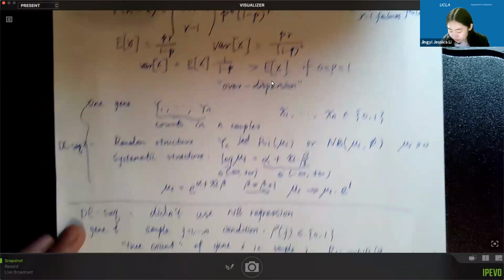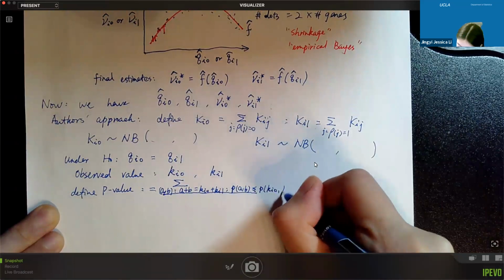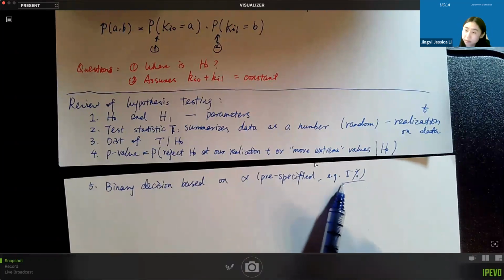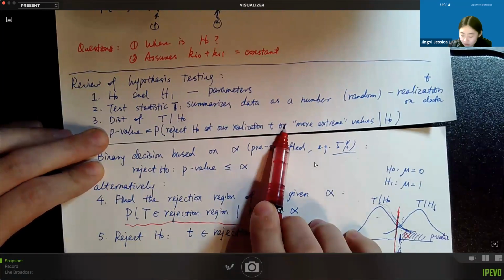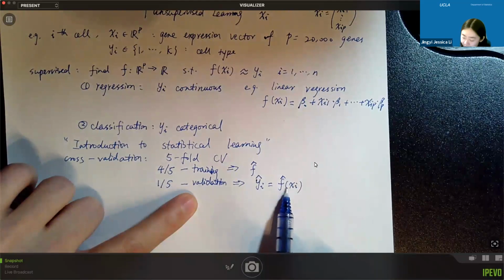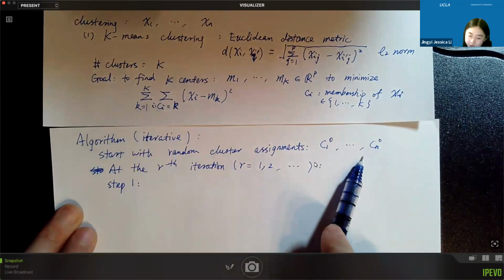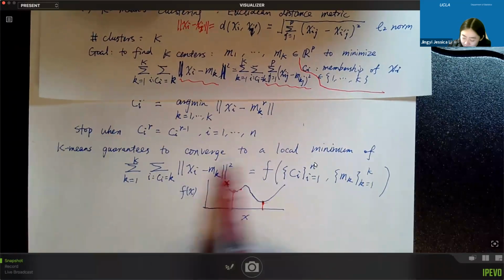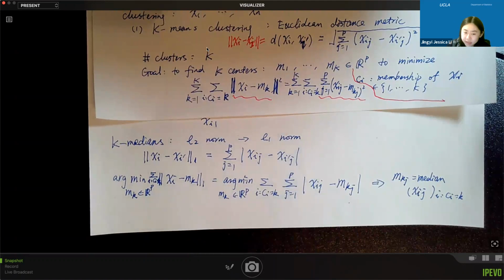STATS M254 - Stat Methods in Comp Bio - Lecture 7 (DESeq; p-values; supervised learning; K-means)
1. Discussion on the p-value calculation in the DESeq paper
2. Hypothesis testing: necessary components (null and alternative hypotheses; test statistic; distribution of the test statistic under the null hypothesis; significance level alpha); two alternative ways to make a binary decision (reject the null hypothesis or not): (1) convert the realization of the test statistic into a p-value based on the null distribution; then compare the p-value with alpha; (2) derive the rejection region based on alpha and the null distribution; then compare the realization of the test statistic with the rejection region; introduction workshop
4. K-means clustering: Euclidean distance; iterative algorithm; local minimum; K-means++
5. K-medians clustering: L1 norm